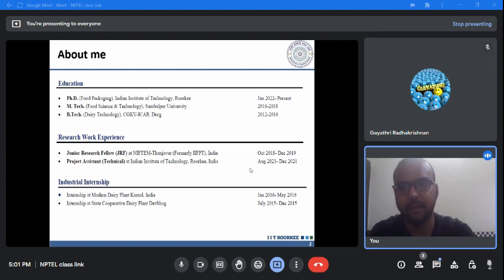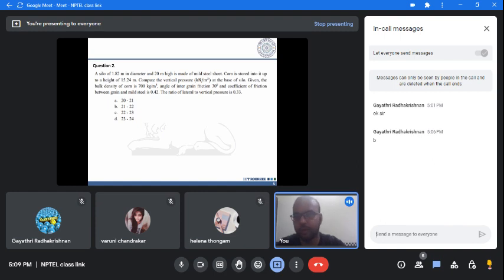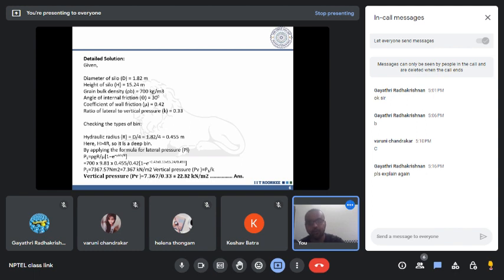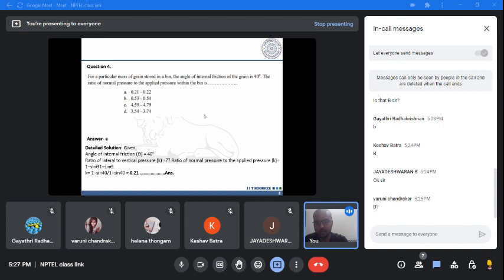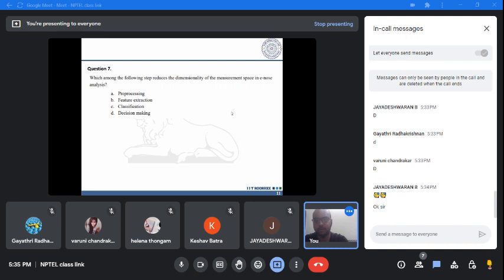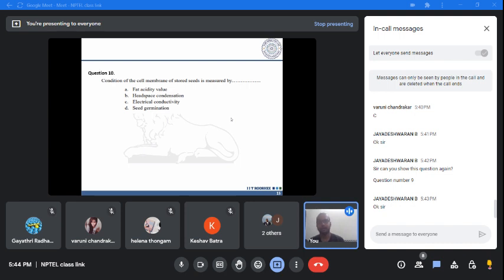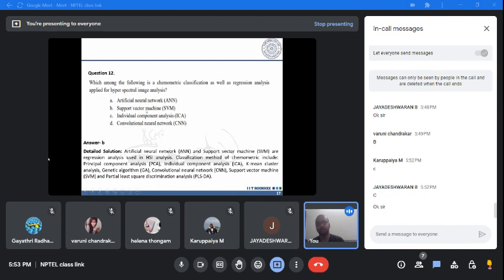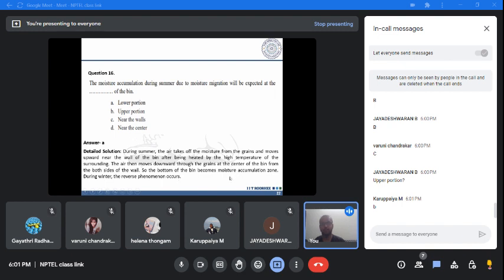NPTEL doubt clearing class week-8 Novel Technologies for Food Processing and Shelf Life Extension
This video contains sample problems and solutions related to week 10 of the NPTEL course, Novel Technologies for Food Processing and Shelf Life Extension. The PowerPoint presentation used in the video will also be made available in NPTEL.